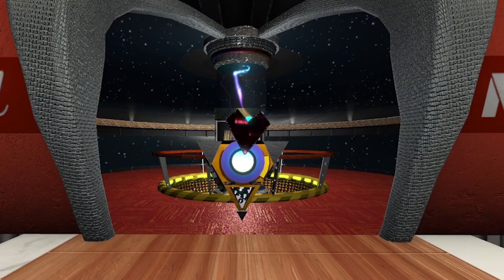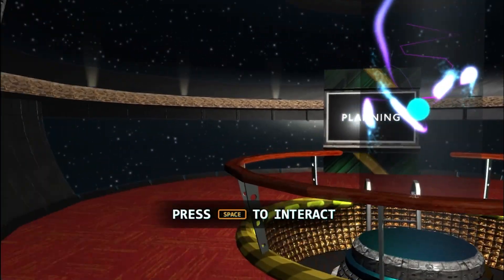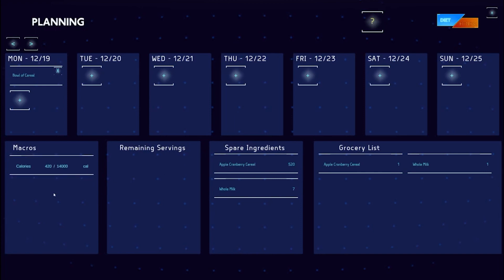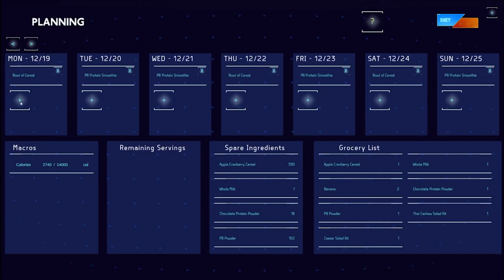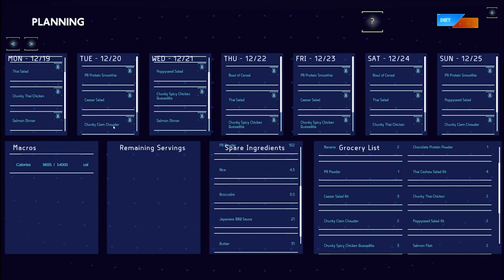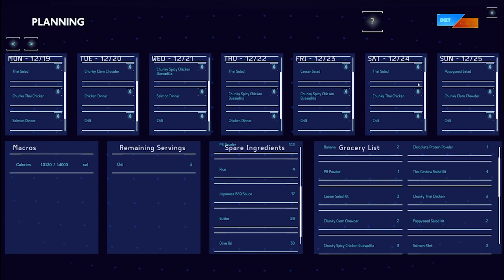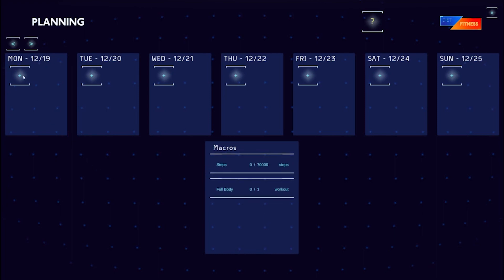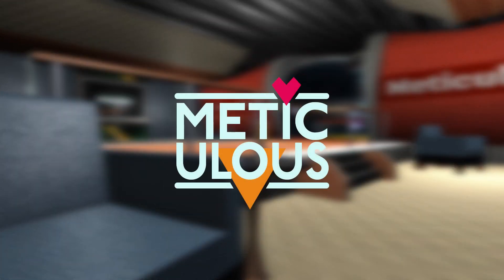Building a Plan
Meticulous is a gamified personal health companion that will help you automate your diet and fitness planning. Define your own measures of success, design a custom program week-by-week to achieve your goals, and become your own personal health scientist!